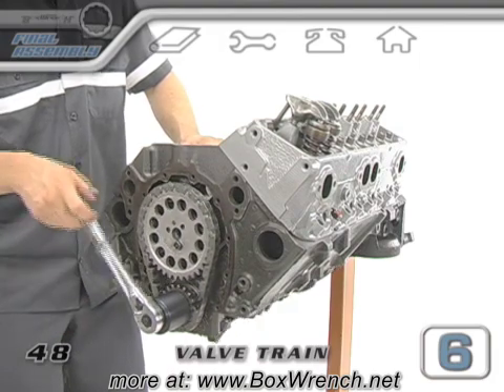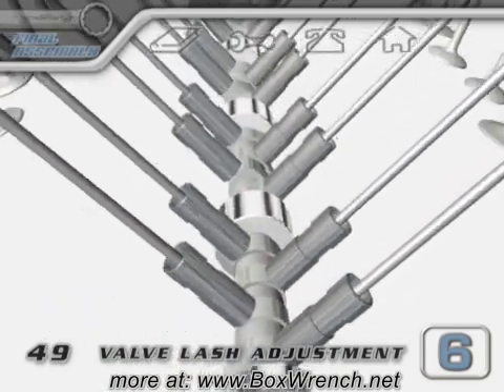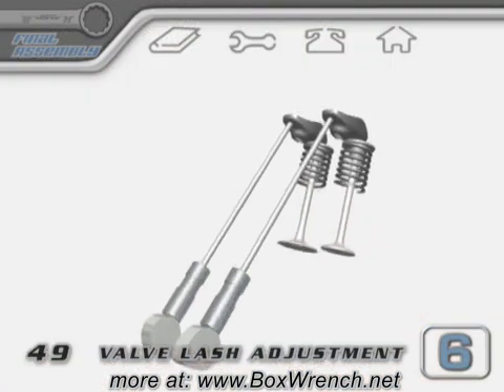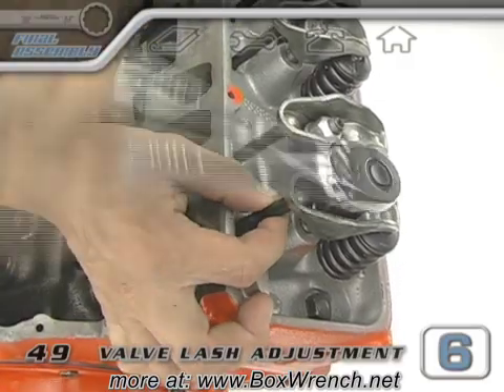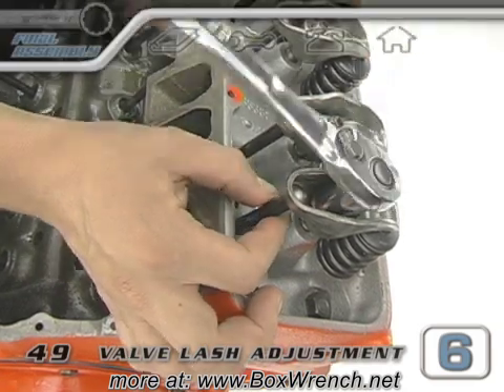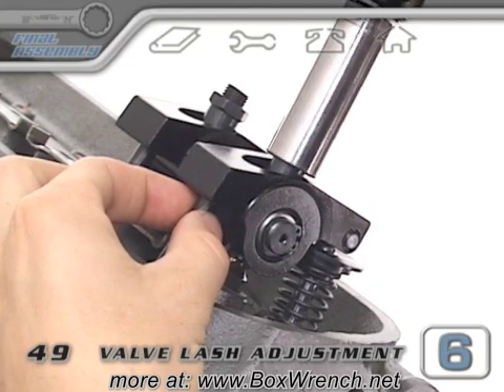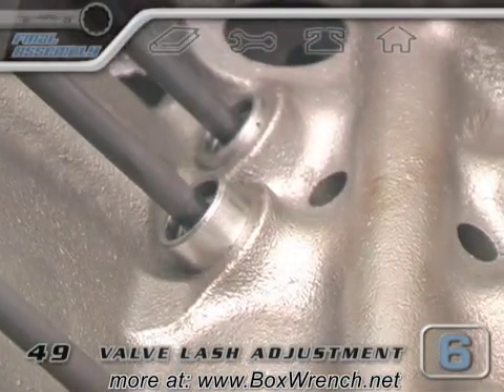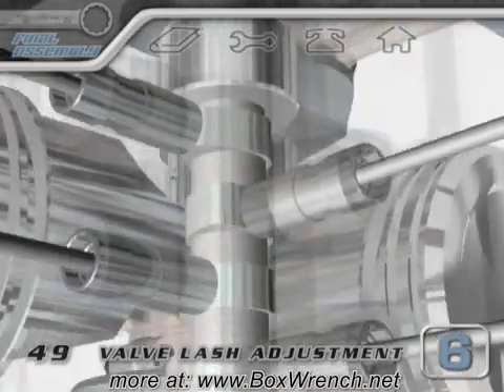Valve Lash Adjustment Video - Engine Building Car Repair DVD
Basic Engine Building DVD - Chapter 49: Valve Lash Adjustment

You should have done this previously in the "Pre-Assembly" section. This time it's for real. You want to leave as much of the internal lubrication in place as possible. If you follow the firing order of your motor, you'll only have to turn the crankshaft one complete rotation. This section has some of the more detailed 3D models to show you the internals of a working motor.

BoxWrench.net is a community and resource designed for automotive enthusiasts. The Basic Engine Building DVD is over three hours of engine building that covers everything from removal and disassembly to final assembly and engine start-up. This is the ultimate DVD for any home mechanic or engine enthusiast that wants to see a complete rebuild from Teardown to Start-Up. This video can be used to learn how to work on almost any type of internal combustion engine including V8, V6, Straight 8, in-line 6 and even 4 cylinder engines. All of the interactive features and menus will not work over YouTube.

This video is great for people interested in car repair, car care, and restoration. As well as hot rods, muscle cars, performance parts, and boosting horsepower. It can also help you to gain knowledge for increasing fuel economy, how to lower your emissions, and covers preventative maintenance to avoid little things like overheating.

Get the full DVD with all of the interactive menus, Tools section and engine Glossary terms here...